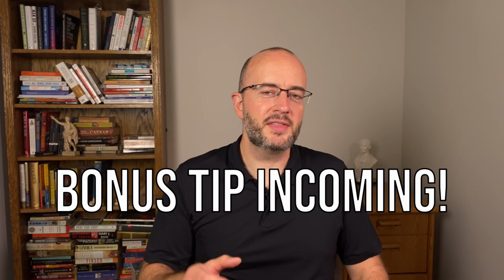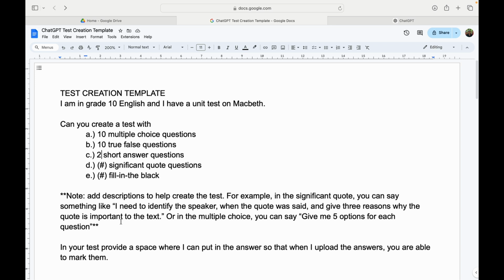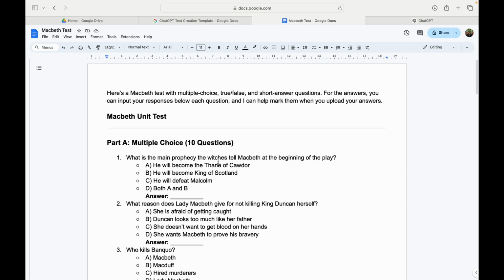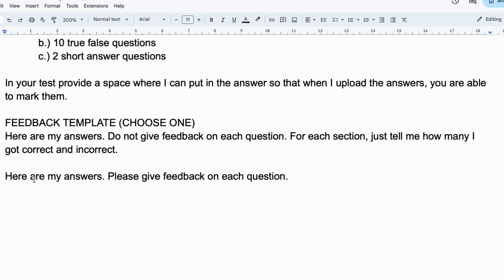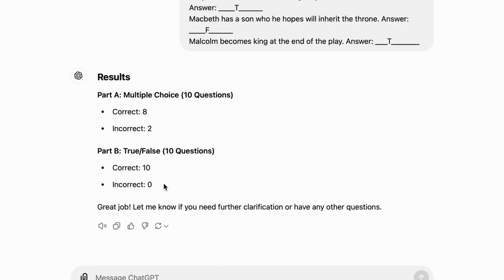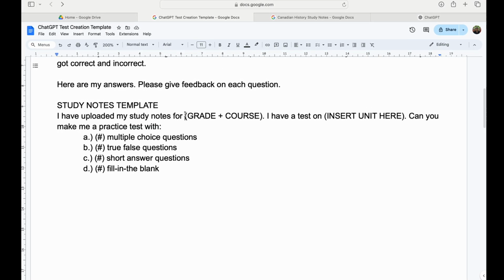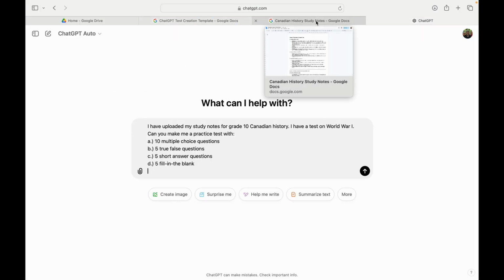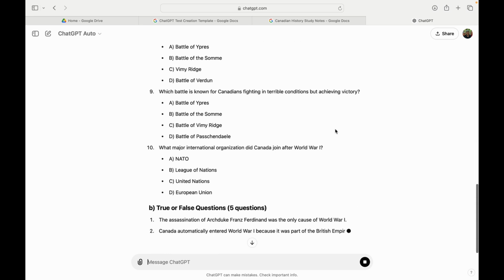This ChatGPT trick makes studying SO easy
FREE GUIDES:
😧Staying up until 2 a.m. finishing homework... again?

⁉️Feel terrible and jealous because your friend's grade is higher?

Feeling pressure about life after school? A guide to finding purpose - coming soon
School kicking you @s? A guide to resilience - coming soon

💥Description: Is high school English draining your aura?
Do your teachers keep saying, “Here’s what you need to know for the test,” but you still feel unprepared?

In this video, I’ll show you a 100% legal, non-cheating ChatGPT study method that will completely change how you study and help you score dramatically higher on every test in high school.

As a high school English teacher of 20 years, I’ve used this exact technique to help hundreds of students:
• study more efficiently
• memorize faster
• practice the actual test skills they’ll be graded on
• and raise their test marks from the 70s into the 90s

You’ll learn how to:
• generate practice tests based on your unit
• practice multiple choice, true/false, short answer, and quote analysis
• get instant feedback on your answers
• upload your own notes and turn them into custom practice quizzes
• simulate “real test conditions” before the exam
• use ChatGPT as a study coach — not a cheating tool

TEST CREATION TEMPLATE (Copy and paste this into ChatGPT)

I am in grade (INSERT grade and COURSE) and I have a (INSERT TYPE OF TEST or QUIZ) on (TOPIC).

Can you create a test with
a.) (#) multiple choice questions
b.) (#) true-false questions
c.) (#) fill-in-the-blank questions
d.) (#) short answer questions
e.) (#) essay questions

In your test provide a space where I can put in the answer so that when I upload the answers, you are able to mark them.

FEEDBACK TEMPLATE (CHOOSE ONE)
Here are my answers. Do not give feedback on each question. For each section, just tell me how many I got correct and incorrect.

Here are my answers. Please give feedback on each question.

STUDY NOTES TEMPLATE (Copy and paste this into ChatGPT)
I have uploaded my study notes for (GRADE + COURSE).  I have a test on (TOPIC). Can you make me a practice test with:
b.) (#) true false questions
c.) (#) short answer questions
d.) (#) fill-in-the blank

NOTE: Don't forget to upload your study notes!

➡️ Watch This Next (It’ll help boost your grades)
Why you study hard and still fail

⏱️ Timestamps:
0:00 Intro
0:42 How the (Legal) Study Method Works
3:10 Bonus Study Tip: Turn Study Notes Into Tests
4:51 Putting It All Together

📚About this channel:
My name is John, and I help motivated high school students earn A+’s in English by teaching the hidden skills, teacher expectations, and success mindsets that make English class easier.

📝What you’ll learn here:
Writing: Go from staring at a blank page to finishing A+ essays in half the time.
Analysis: Stop "guessing" what a book means and start uncovering the deep insights that impress your teacher.
Teacher Insight: Crack the code of grading so you can stop wondering why you "only got an 80" and start hitting 90s consistently.
Productivity: Replace 2:00 AM panic sessions with a system that gets the work done before dinner.
Mindset: Shift from "I’m just not a writer/reader/etc…" to having the confidence of a top student.
Stress: Turn academic burnout into academic momentum so you can actually enjoy your weekends again.